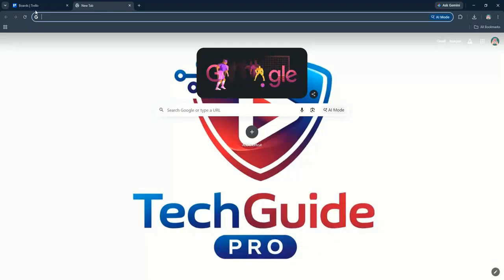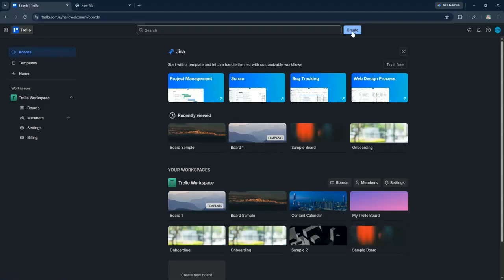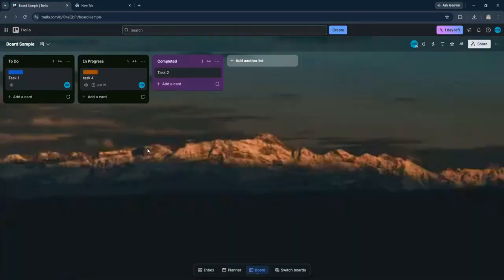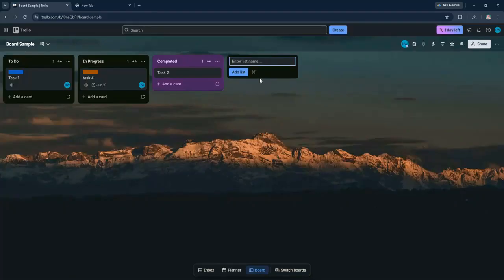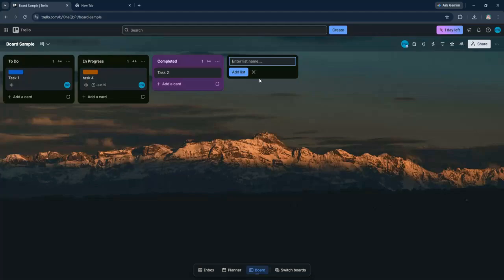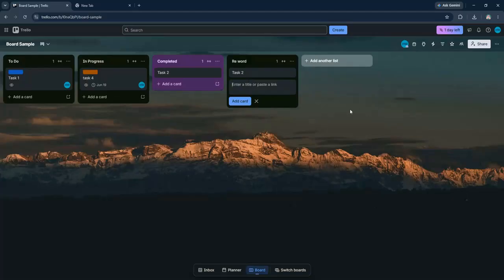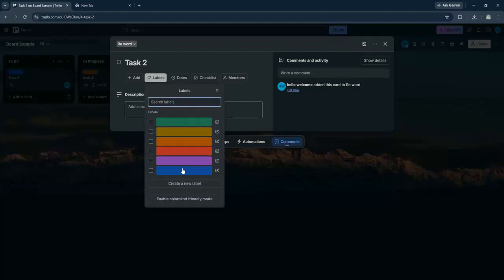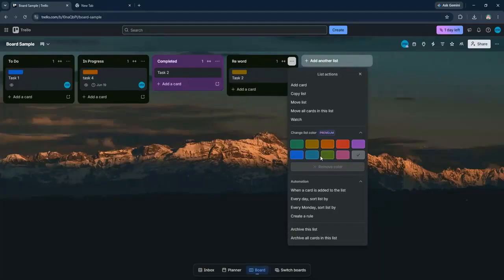How to Create Lists in Trello - Step by Step 2026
Learn how to create lists in Trello.

In this tutorial, you'll discover how to effectively set up and manage lists in Trello, a powerful project management tool. We will guide you through the steps of organizing tasks, creating custom lists for different projects, and utilizing Trello boards for optimal productivity. Whether you're new to Trello or looking to enhance your project management skills, this video covers essential tips and tricks for mastering lists in Trello.